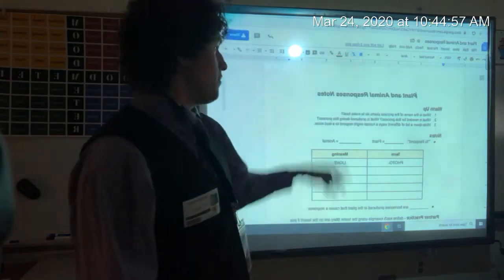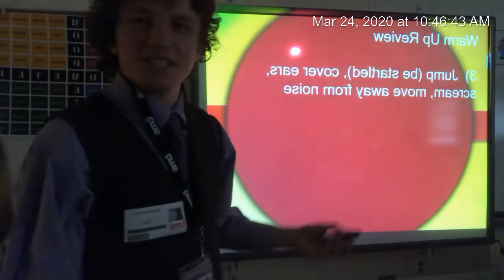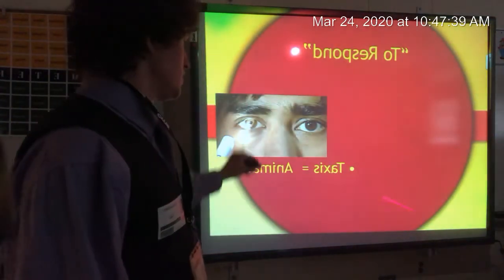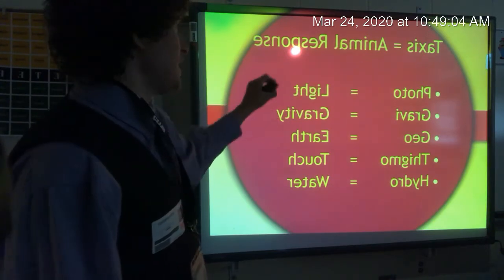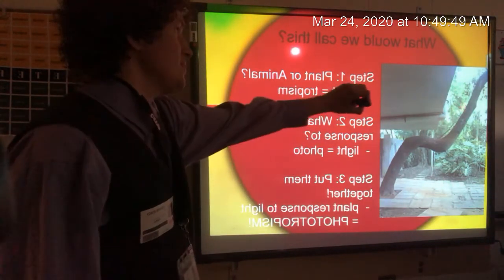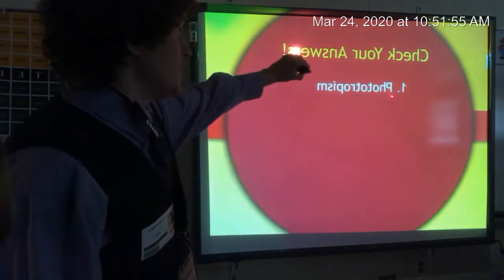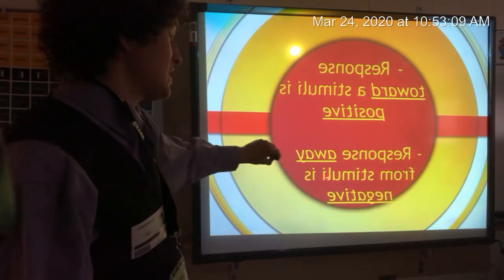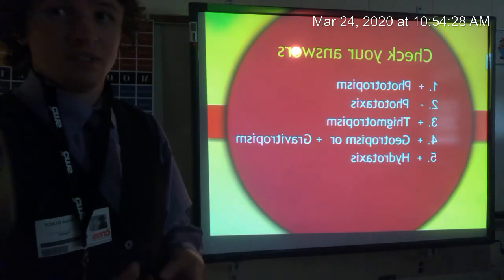Tropism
Mr. Stacy teaching about plant stimuli.